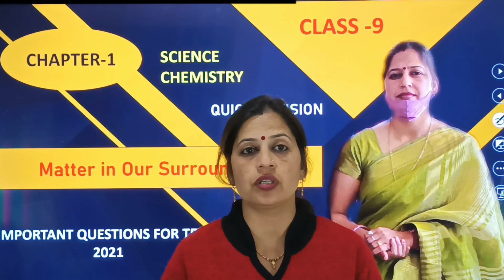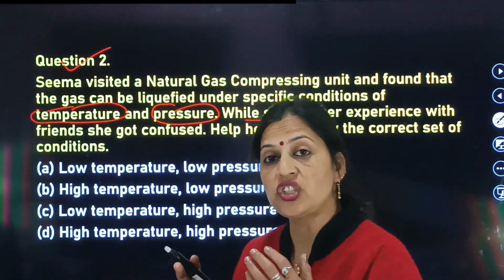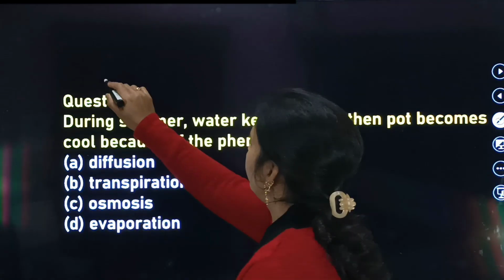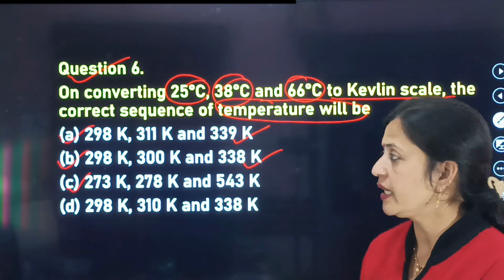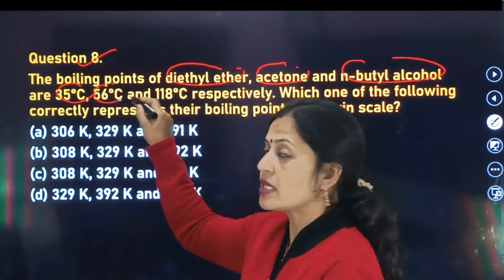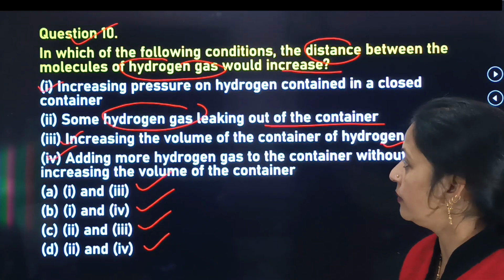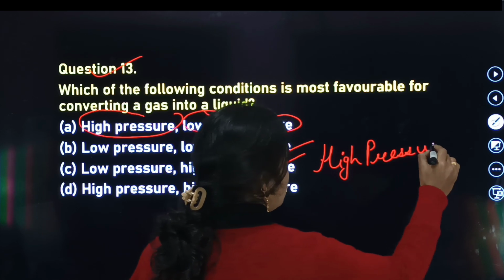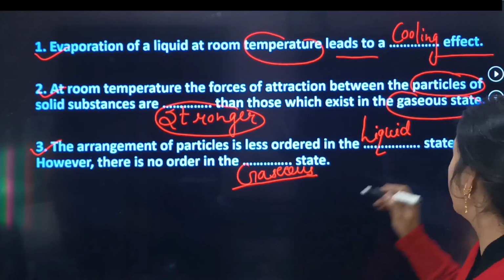MATTER IN OUR SURROUNDING || CHAPTER -1 || CLASS 9TH || MCQ